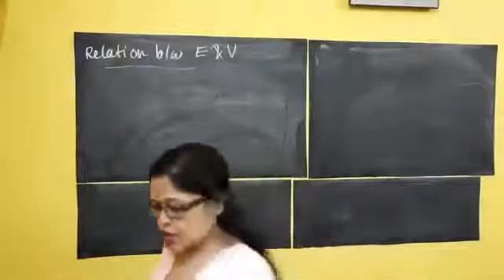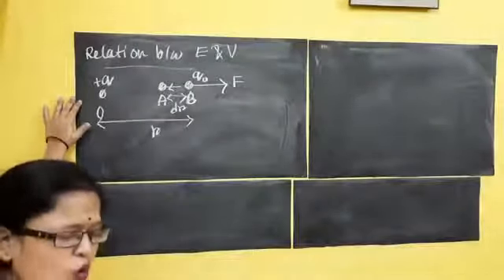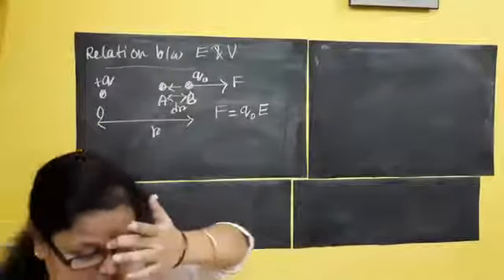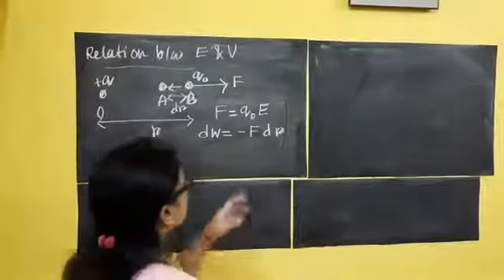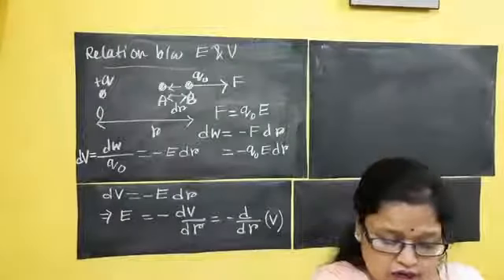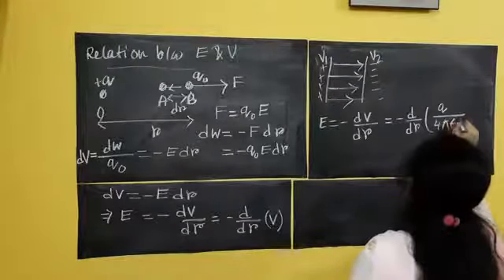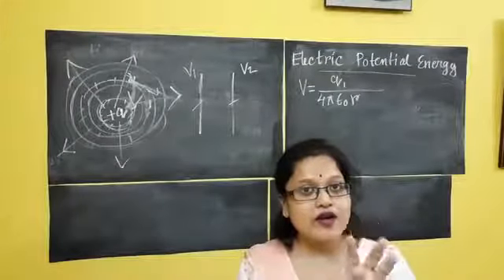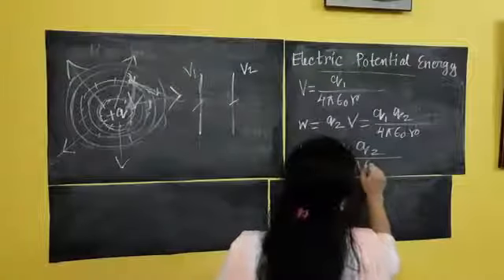Class 12 Physics (Electric Field and Potential)